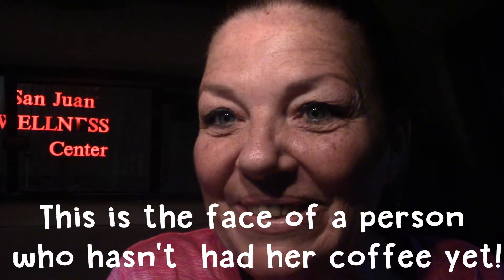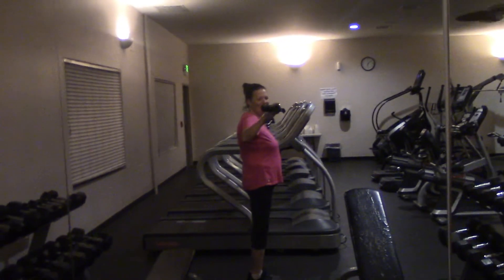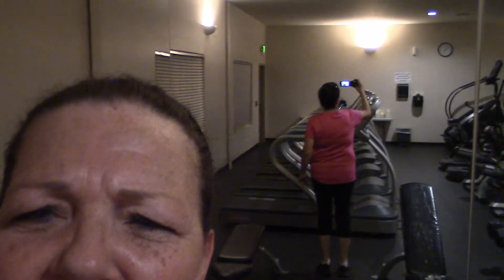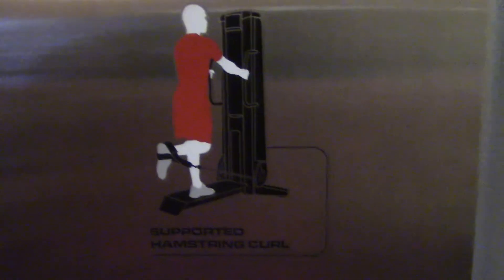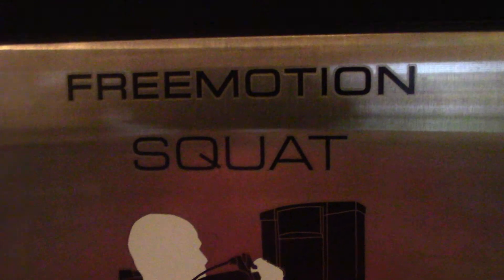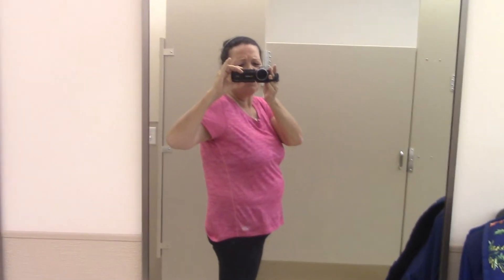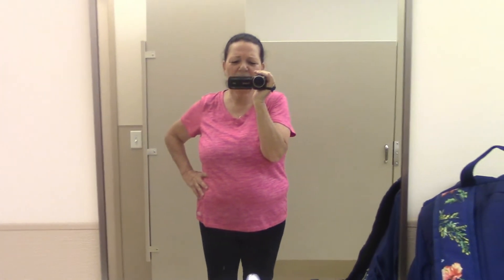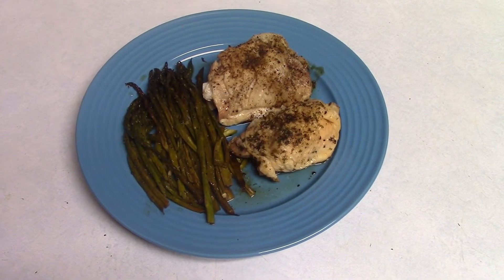Todays Workout Routine | Full Day of Eating Keto | Vlogust Day 13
Find out how my first day at the gym went.  Finding my workout routine!  Plus what I ate today.

Check me out on other social medias:
MyFitnessPal: KetoKeepingItSimple

Our life the KETO way!